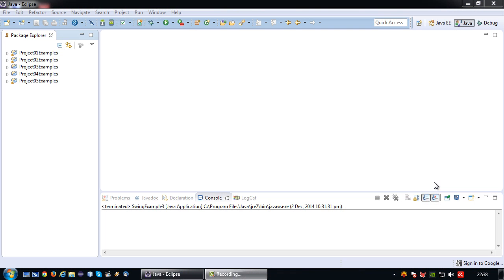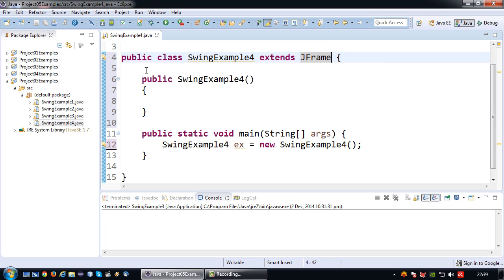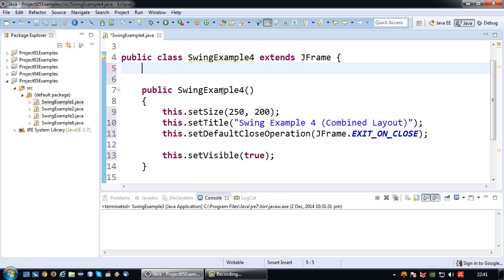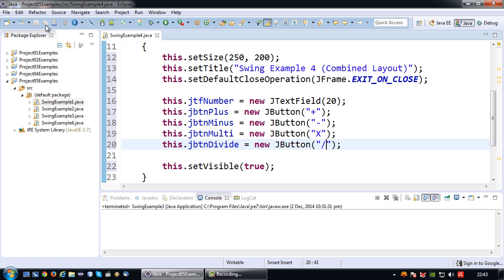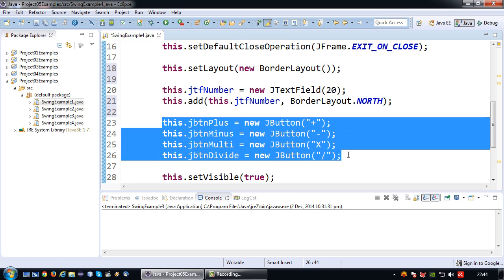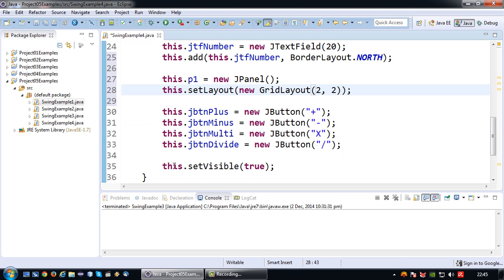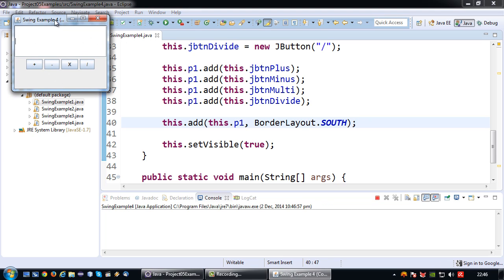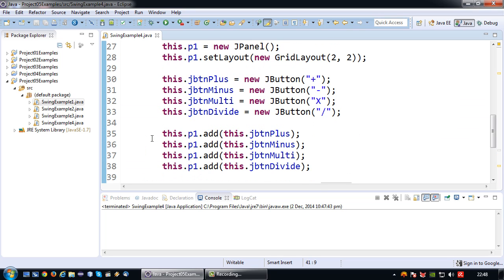Java Tutorial - 29 - Java Swing Basics - Using JPanels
Moving further in the topic of Java Swing, in this video will be explained how different layouts can be combined in Java Swing using JPanels.